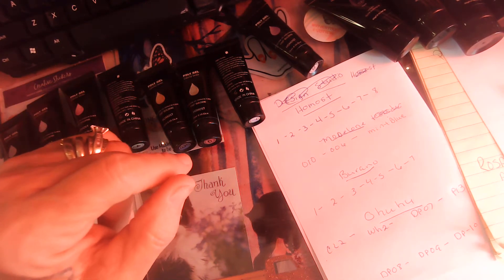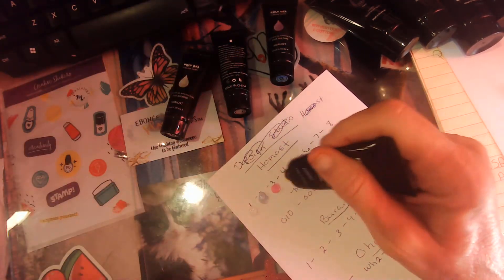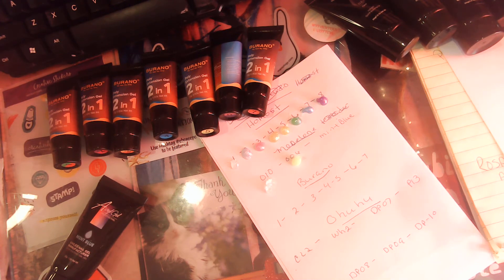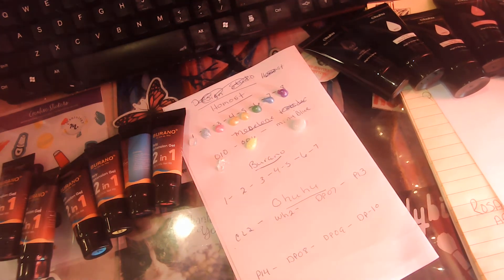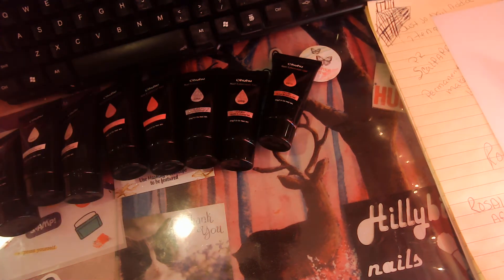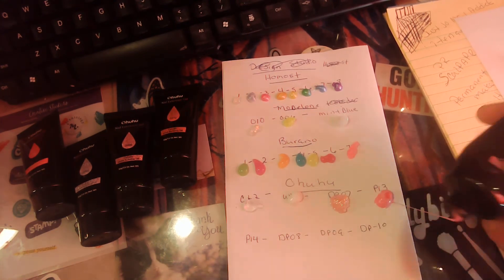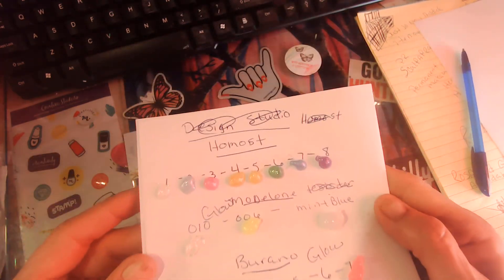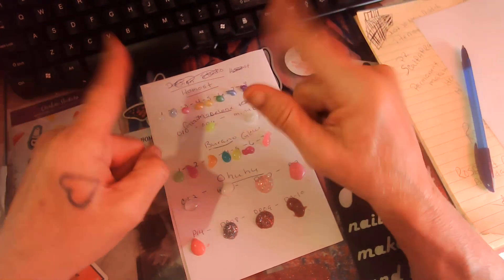A DAY OF SWATCHING Homost/Modelone/Burano/Ohuhu polygel Kits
IG#HillBillyNails  FB/ Lesley Logan

           Ambassador for eboneeplushcreations
                   Her new store this is Ebonee nails
code Hillbilly15

for t shrits
 my son is a gamer

This will help my channel

nails
makeup